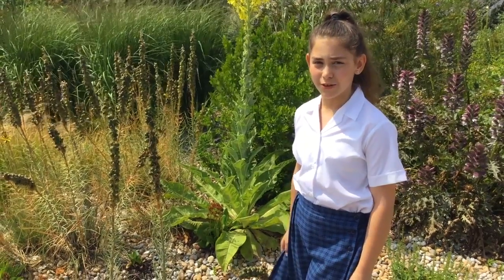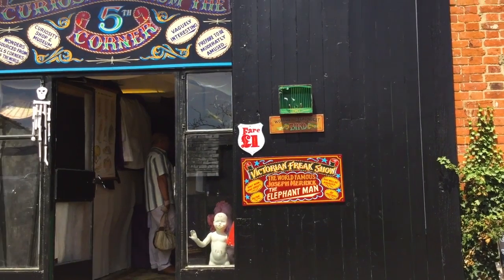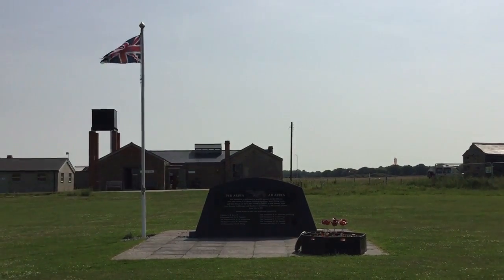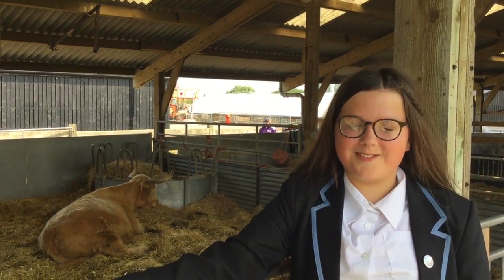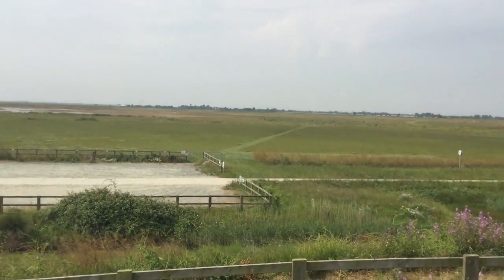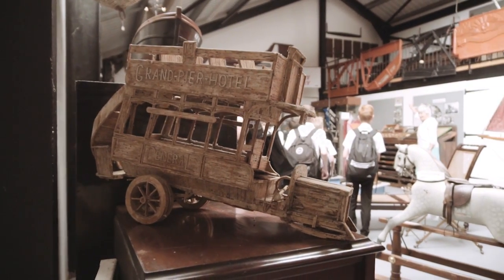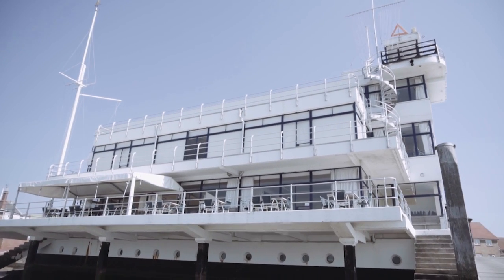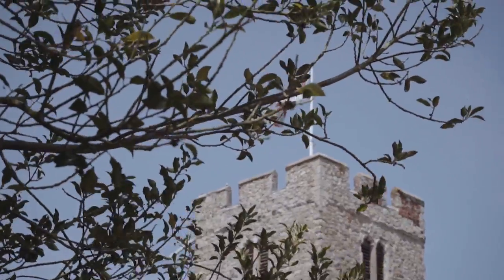ORA Coastal Project